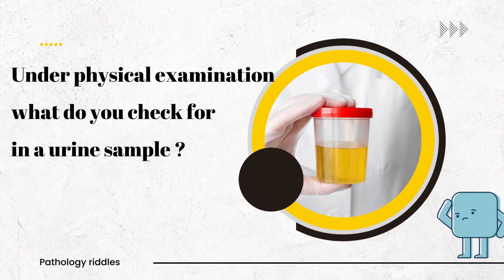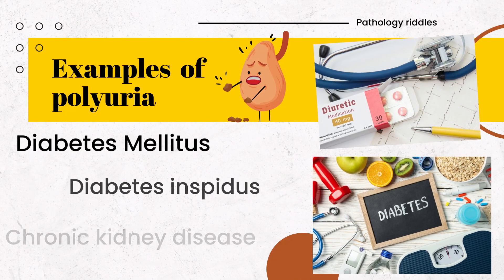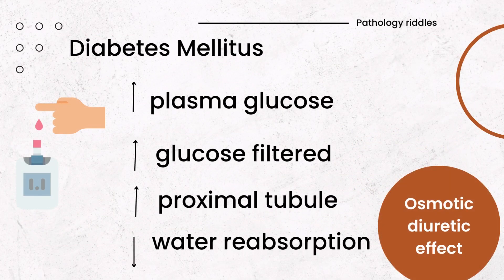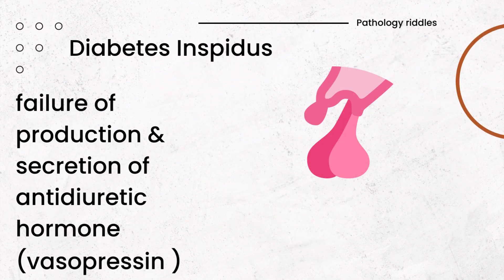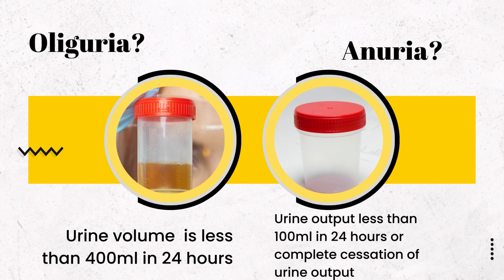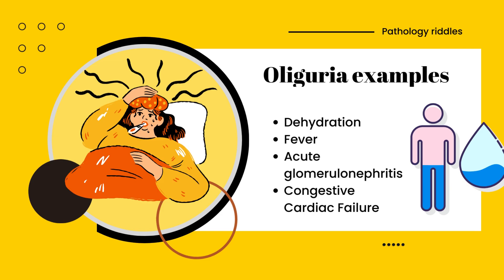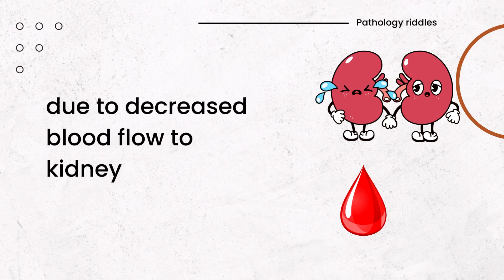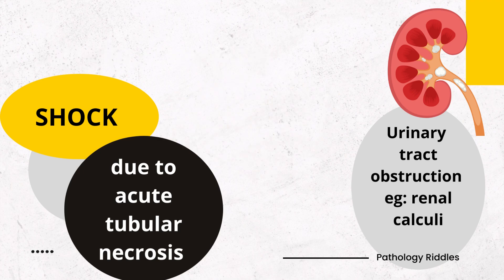Urine Analysis | Urine Volume | Questions and Answers | MBBS 2nd year Pathology | Viva Question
This video contains question and answers about the volume aspect of physical examination of urine. They are most commonly asked questions in 2nd year mbbs viva.

Urine samples
Urine physical examination
Urine gross
Polyuria
Oliguria
Anuria
Diabetes Mellitus
Diabetes Insipidus
Shock
Dehydration
This channel is co-created by Dr.Susan Mendonca (M.D., D.N.B. Pathology ) and Dr. Bismay Das ( M.D. Pathology )